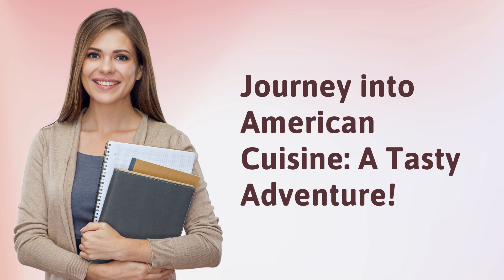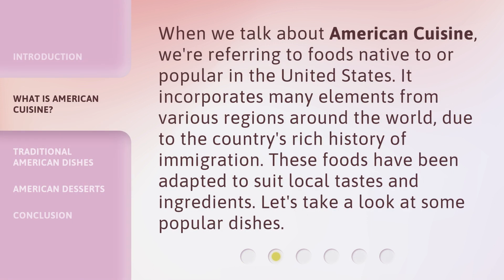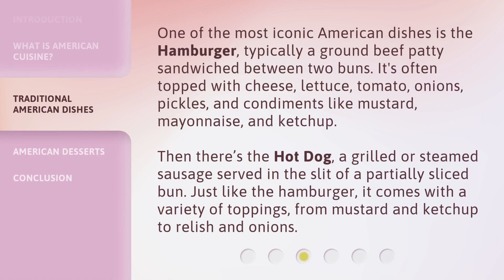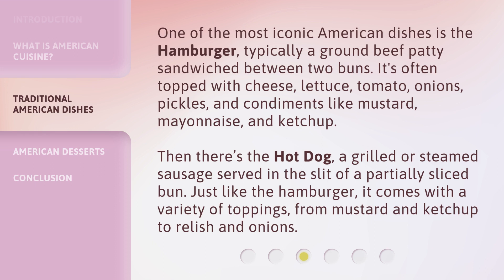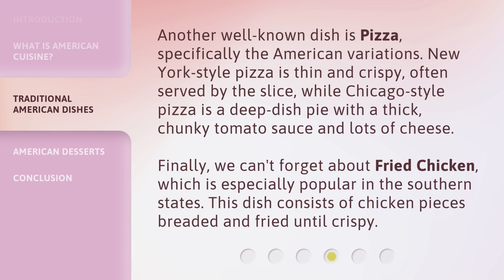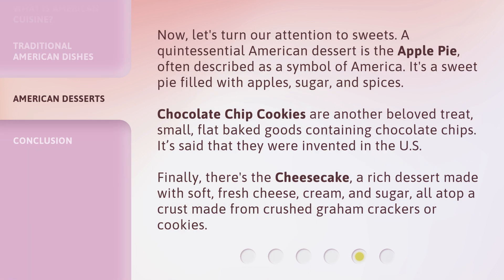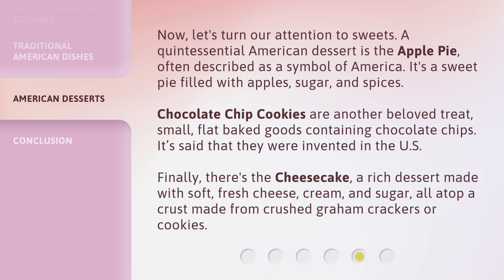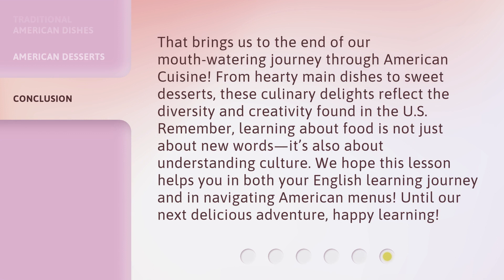Journey into American Cuisine: A Tasty Adventure!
Journey into American Cuisine: Discovering Delicious Delights! • Join us on a mouth-watering adventure into American Cuisine! From iconic burgers to sweet apple pies, we'll explore the diverse and delicious dishes that make up this unique culinary landscape. Get ready to satisfy your appetite for English language learning!

00:00 • Introduction - Journey into American Cuisine: A Tasty Adventure!
00:30 • What is American Cuisine?
00:55 • Traditional American Dishes
02:03 • American Desserts